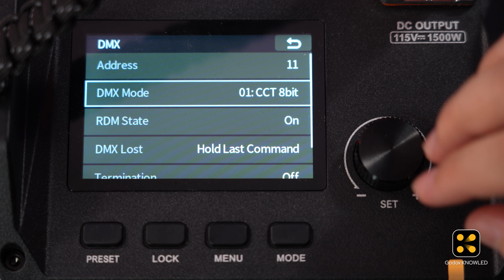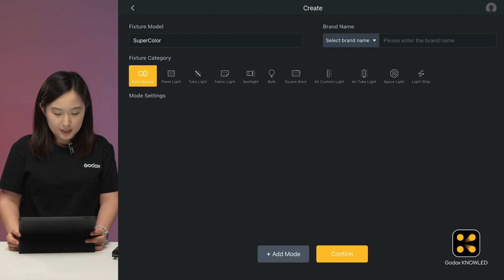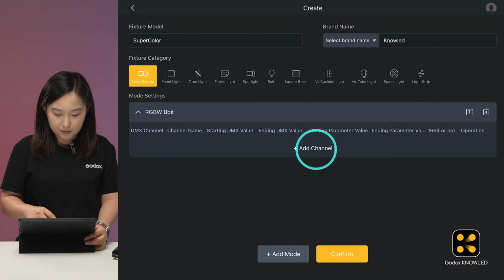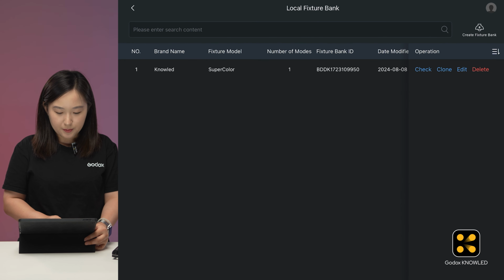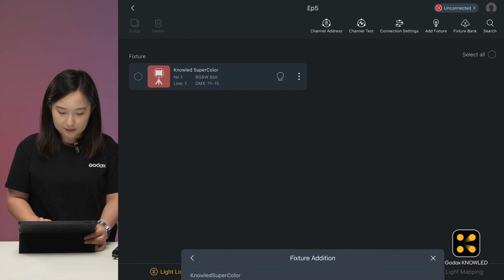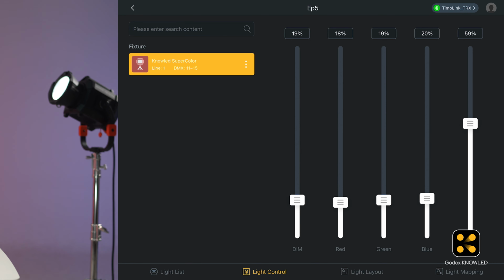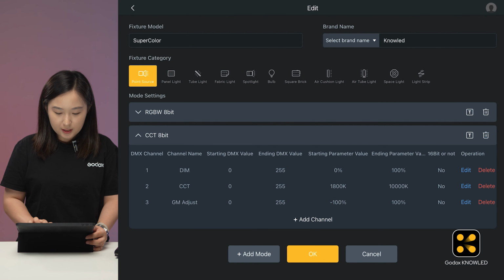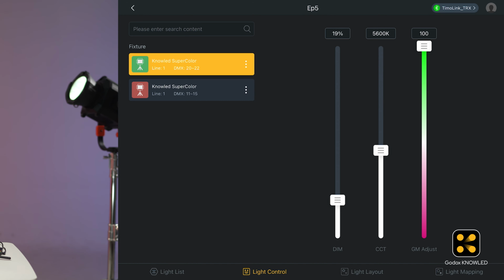How to Add Custom Lights & Create Local Fixture Library | Godox KNOWLED App Tutorial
Learn how to add and configure lights that aren't in the predefined fixture collection in the Godox KNOWLED app in this episode. Learn how to quickly operate any DMX-enabled light, regardless of the manufacturer, select DMX channels, and design a custom fixture profile.

Download the Godox KNOWLED app on the App Store and Godox Play 💾